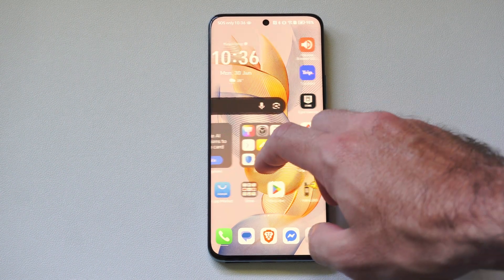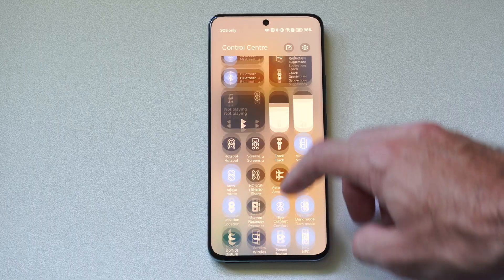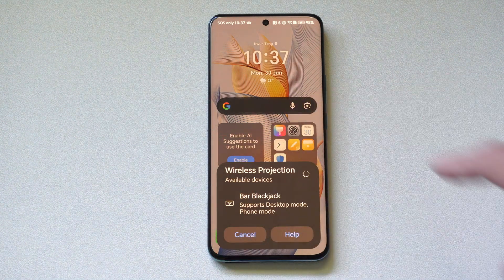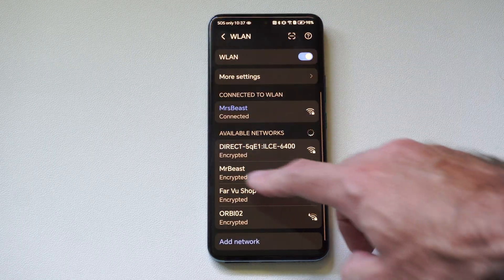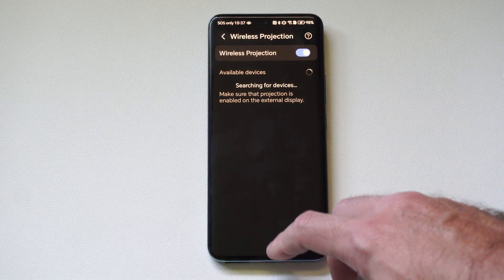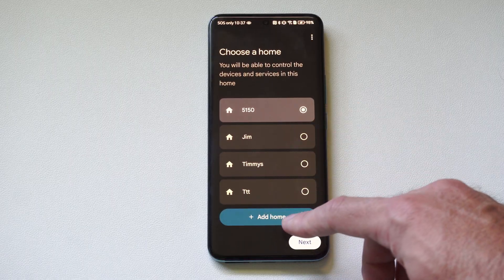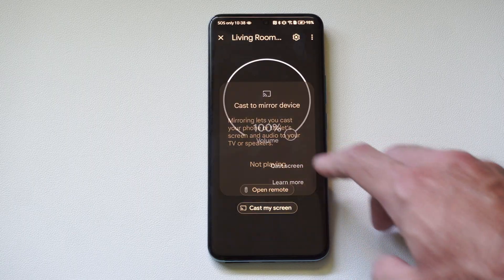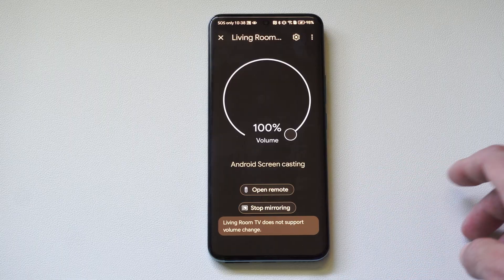How to Screen Mirror your Android Phone to Google TV (Fast Method)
To screen mirror your Android phone to a Google TV Streamer, follow these steps:

Ensure Compatibility and Setup:
Confirm your Android phone supports screen mirroring (most Android devices running Android 5.0 or later do).

Ensure your Google TV Streamer is powered on, connected to your TV via HDMI, and both the phone and streamer are on the same Wi-Fi network.
Enable Casting on Google TV Streamer:

On your TV, navigate to Settings - Apps - See all apps - Show system apps - Chromecast built-in and ensure it’s enabled.

If prompted, update the Google TV Streamer’s firmware via Settings - System - About - System Update.

Access Screen Mirroring on Your Android Phone:
On your Android phone, swipe down from the top of the screen to open the Quick Settings panel.

Look for a tile labeled Cast, Screen Cast, Smart View, or Screen Mirroring (the name varies by device manufacturer, e.g., Samsung calls it Smart View).
If you don’t see it, tap the edit button (pencil icon) in Quick Settings to add the Cast tile.

Tap the Cast or Screen Mirroring tile.
Select the Google TV Streamer:

Your phone will scan for available devices. Select your Google TV Streamer from the list (it may appear as “Google TV,” “Chromecast,” or the device name you set during setup).

If prompted, confirm the connection by entering the code displayed on your TV screen.

Start Screen Mirroring:

Once connected, your phone’s screen should mirror on the TV. Everything on your phone (apps, videos, photos, etc.) will display on the TV.

For better performance, keep your phone close to the Google TV Streamer to avoid lag or disconnections.
Stop Screen Mirroring:

To stop mirroring, swipe down to open Quick Settings again, tap the Cast or Screen Mirroring tile, and select Disconnect or Stop Casting.